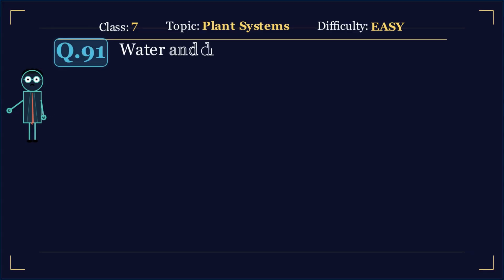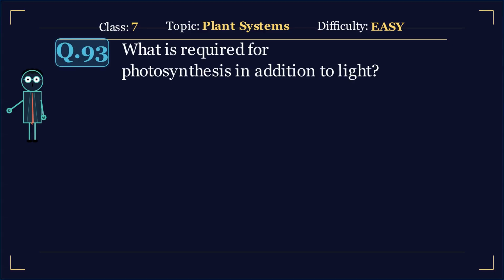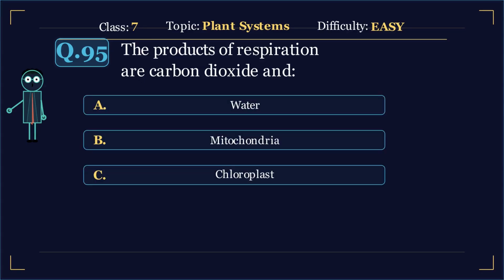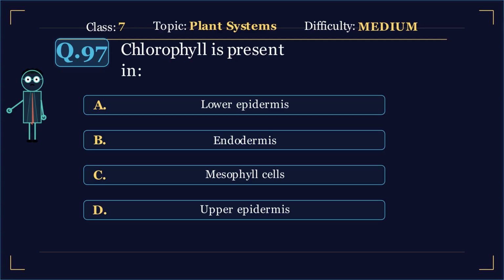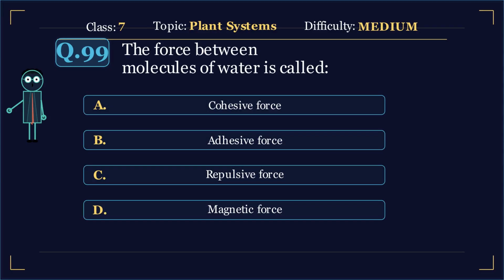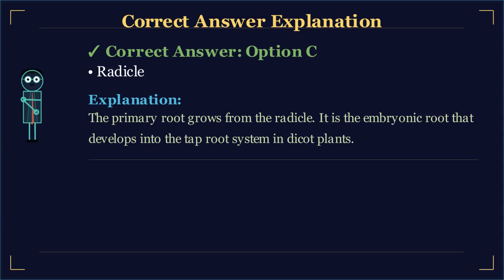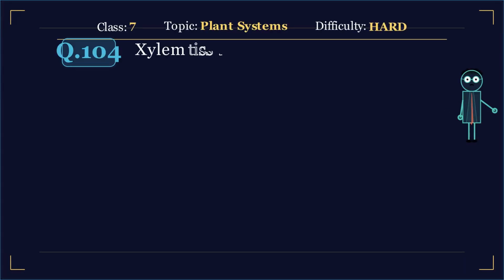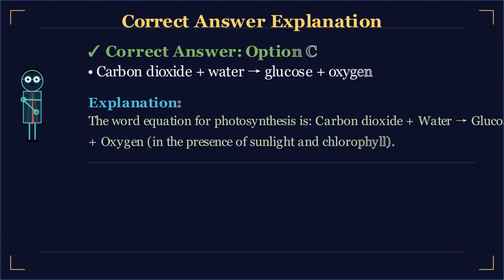mcqs 91-105 | MCJ Entrance exam model paper | General Science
## 🎬 Title

**Class 7 General Science MCQs | Review Exercise: Plant Systems | PTB | SmartGo Academy**

## 📝 Description

🌱 **Class 7 General Science (Punjab Textbook Board) – Unit 01 MCQs**

### Review Exercise: Plant Systems

Welcome to **SmartGo Academy!**

In this video, you will practice **review and concept-based MCQs** from **Unit 01: Plant Systems** of **Class 7 General Science (Punjab Textbook Board)**. This review exercise covers important concepts from the complete unit, helping students revise **plant structure, transport, photosynthesis, transpiration, respiration, and mineral nutrition** through exam-oriented multiple-choice questions.

These MCQs are carefully designed according to the **Punjab Curriculum and Textbook Board (PCTB)** syllabus and are ideal for **school examinations, unit revision, quizzes, scholarships, and competitive entry tests**.

### 📚 Topics Covered

✅ Root and Shoot System
✅ Internal Structure of Plants
✅ Transport of Water and Food
✅ Xylem and Phloem
✅ Photosynthesis
✅ Transpiration
✅ Mineral Nutrition
✅ Essential Minerals for Plants
✅ Plant Growth and Development
✅ Functions of Different Plant Parts
✅ Plant Systems Review
✅ Concept-Based MCQs

✔ Class 7 Punjab Textbook Board Students
✔ Unit 01 Examination Preparation
✔ General Science Concept Revision
✔ Punjab Curriculum Revision
✔ School Tests and Quizzes
✔ Military College Class 8 Entry Test
✔ Cadet College Admission Test
✔ Scholarship Test Preparation

### 🌐 Visit SmartGo Academy

Prepare online with:

📘 Video Lectures
📝 Chapter-wise MCQs
📄 Practice Papers
📊 Mock Tests
📚 Study Notes
🎯 Entry Test Preparation
🏆 Military & Cadet College Preparation

We regularly upload educational videos on:

📘 Mathematics
🔬 General Science
📖 English
🕌 Urdu
🧠 IQ & Intelligence
📝 Entry Test Preparation
🏫 Military College Preparation
🎖️ Cadet College Preparation

### 🏷️ Tags

### #️⃣ Hashtags